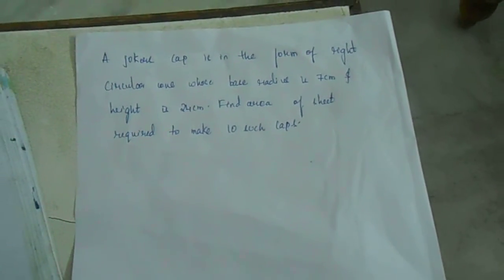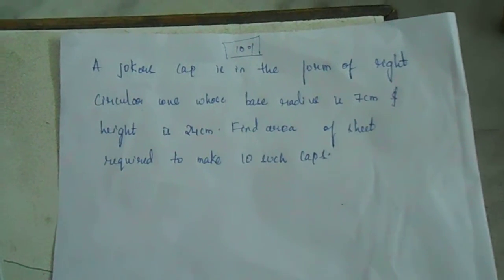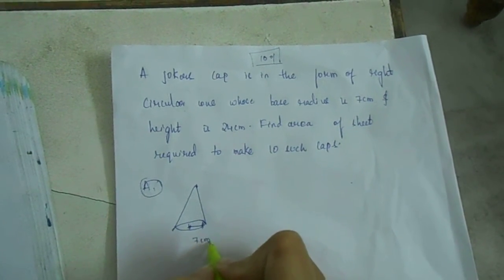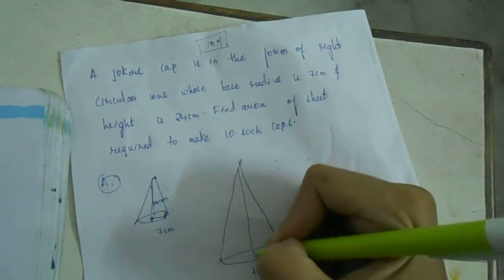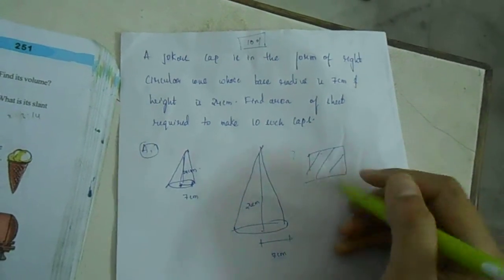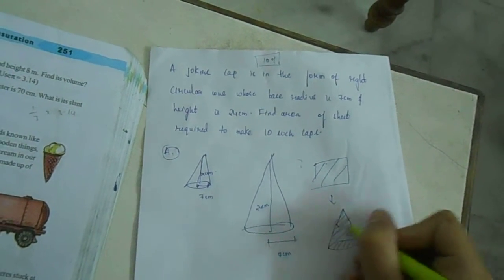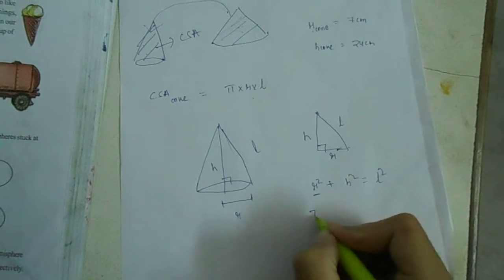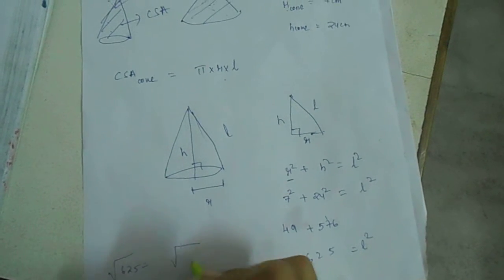10 th Class SSC Maths Mensuration Solving Text Book problems 10.1, 1 st question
X th class SSC Maths Problem. First question in mensuration.10.1
Let me know what problems in the text book you have trouble with, I will solve them. Good luck on your exams. :)